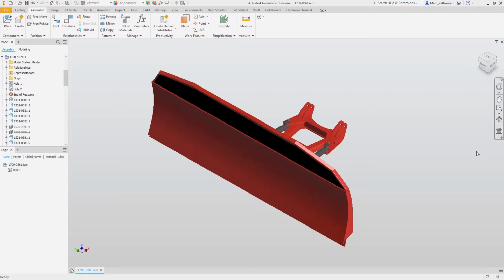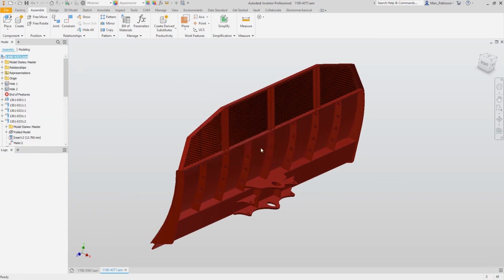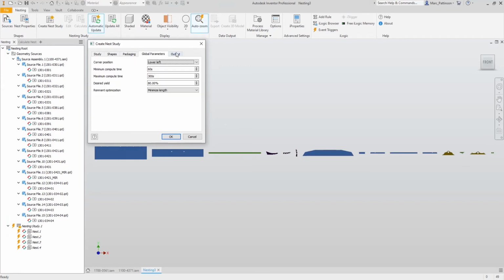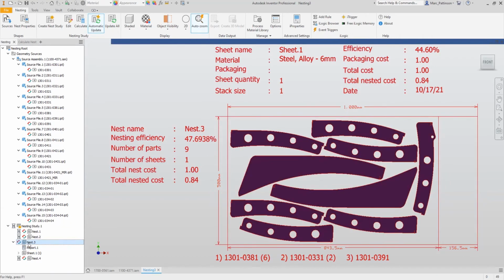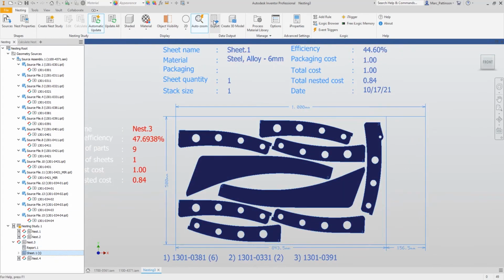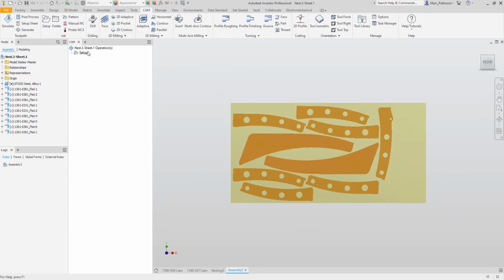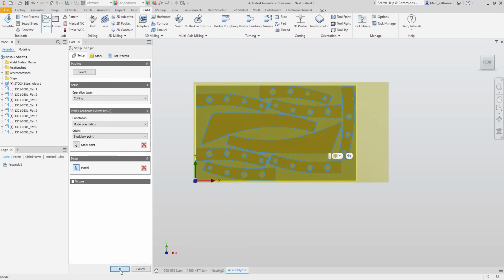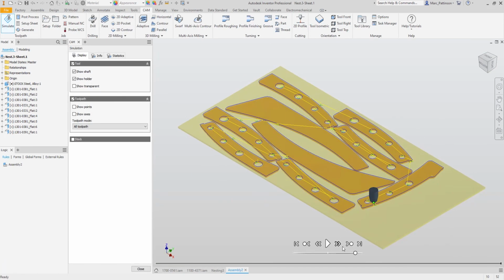Autodesk Inventor Add ins - Nesting